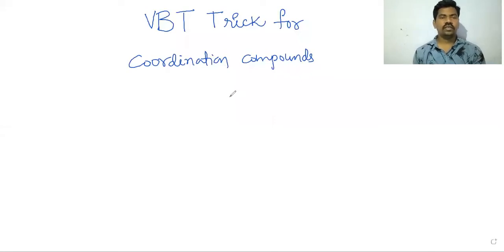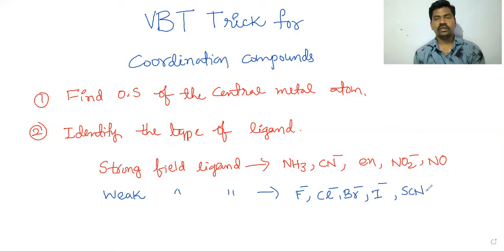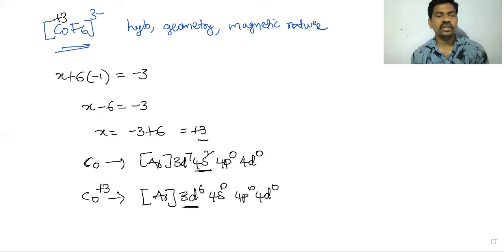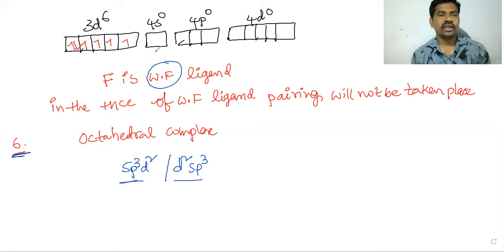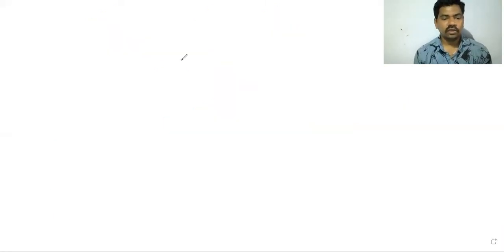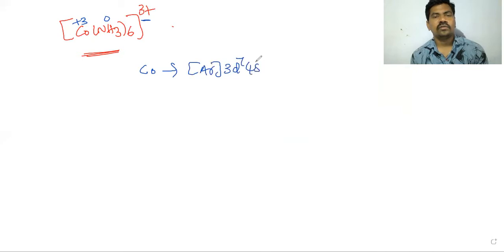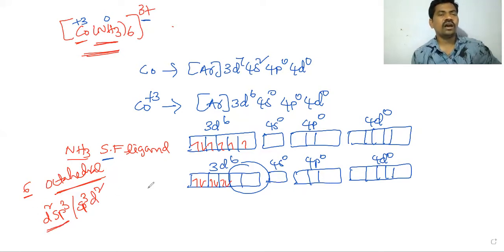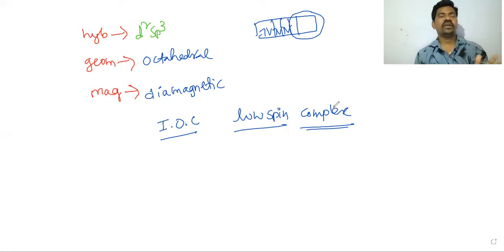VBT Trick for Coordination compounds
In this video i explained a very important trick for coordination compounds according to VBT.